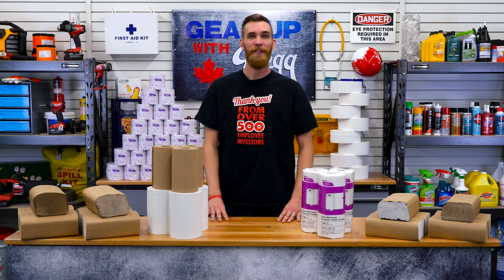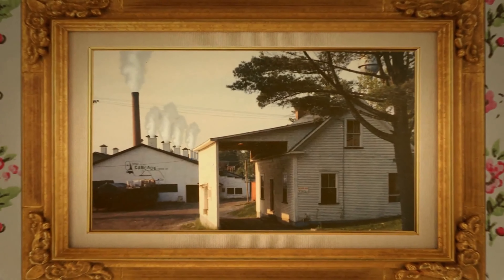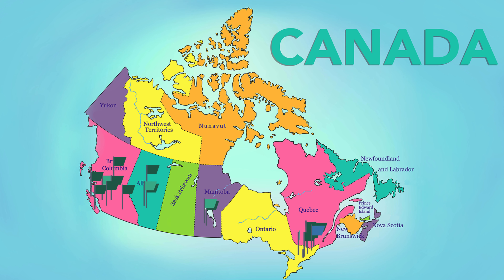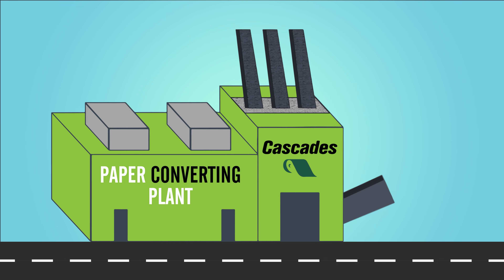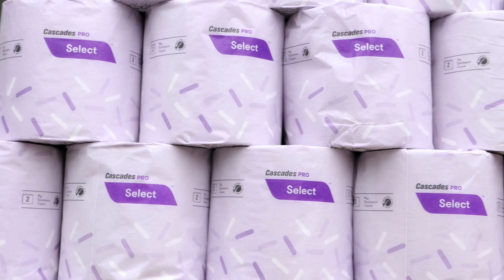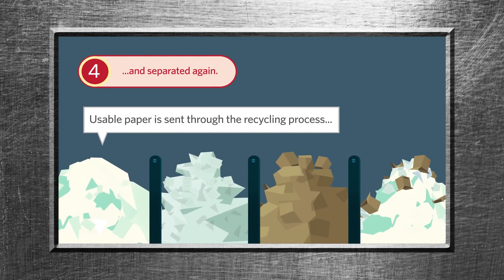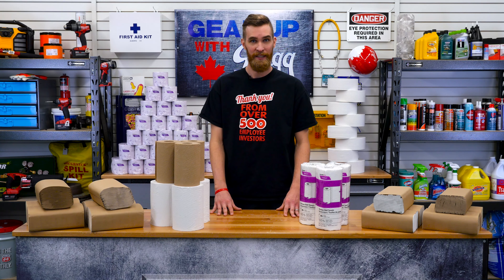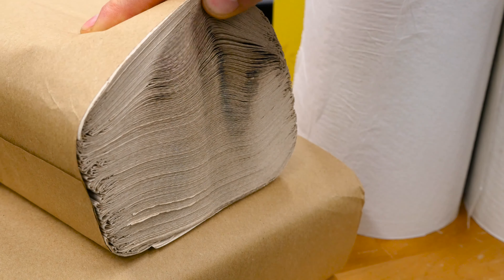Sustainability with Cascades - Gear Up With Gregg's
Recycling is a huge part of our environment’s well-being, but did you know that even your toilet paper can be made from recycled material? On this episode of Gear up with Gregg’s, we discuss sustainability and Cascades’ Pro line of products.
0:00 INTRO
1:35 DIFFERENT TYPES OF PAPER
1:45 MILL BROKE
1:57 PRE-CONSUMER
2:09 POST-CONSUMER
3:06 HOW PAPER TOWEL IS MADE
5:00 OUTRO